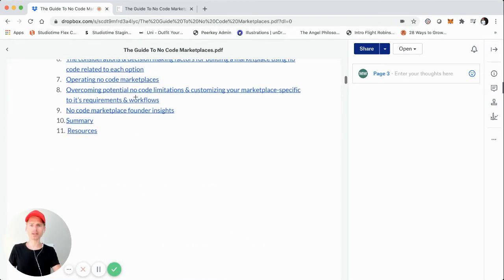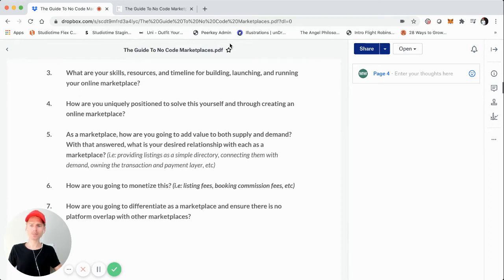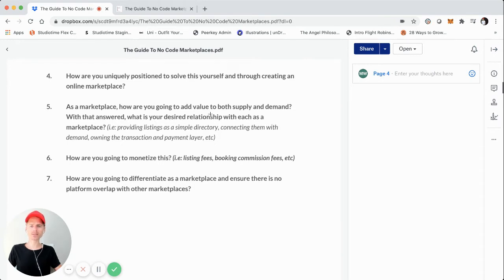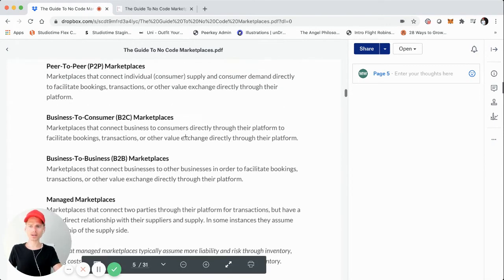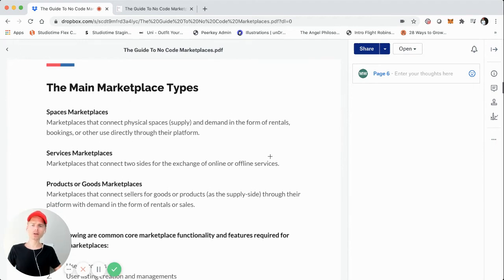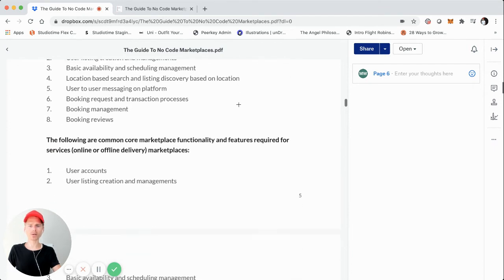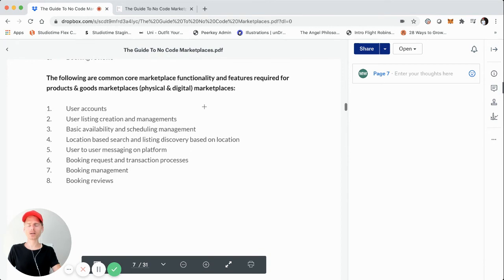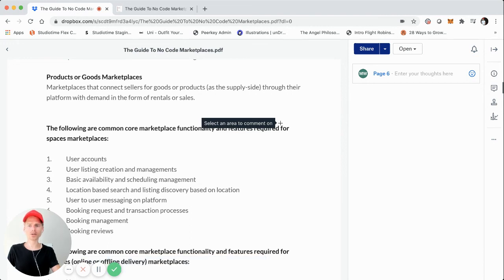The Basics Of Starting An Online Marketplace (Part 1: The Guide To No Code Marketplaces)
This is part 1 for the video series where I walk you through The Guide To No Code Marketplaces that I recently published. In this video, I review the basic of starting an online marketplace, such as: key questions to first ask yourself and think through when in the idea stages of starting a marketplace, reviewing the different marketplace business models, and then also marketplace types. I then break down the typical functionality and feature requirements for each marketplace type, such as those of an Airbnb, Etsy, or Fiverr style marketplace.

These videos are a complement to the guide and will be broken down into a multi-part series with a deep dive into each section of the guide.